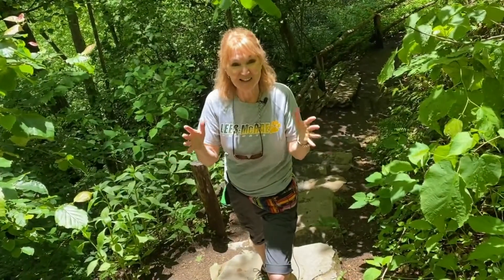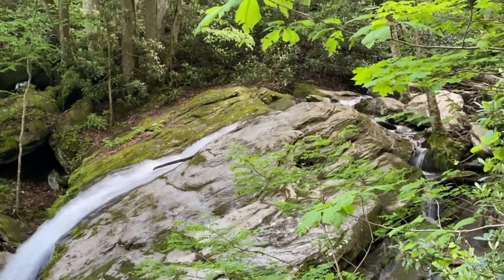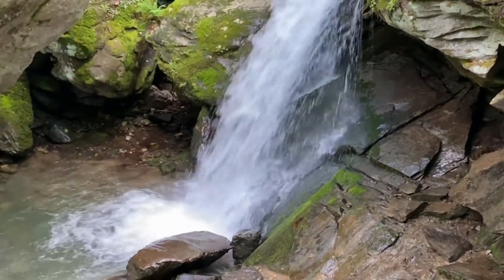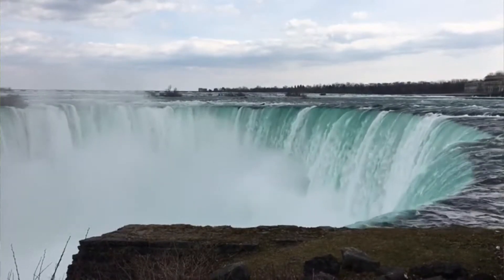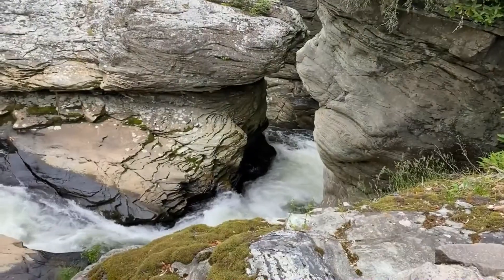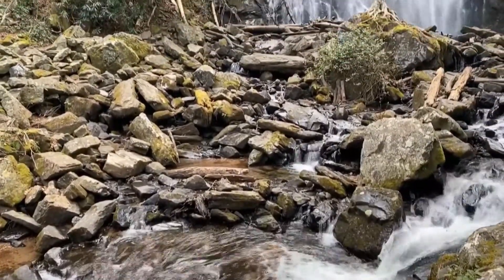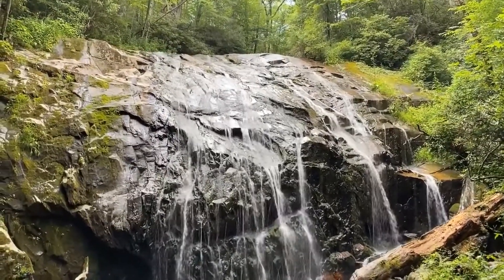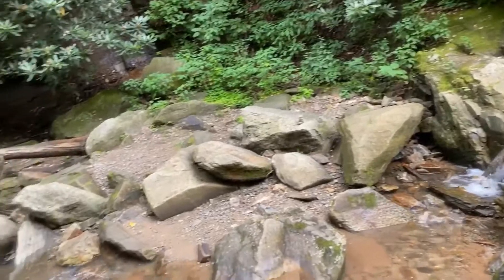Science 4 Kids: How Waterfalls are Formed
Waterfalls are one of the most beautiful wonders of nature. Take a hike with News4 meteorologist Lisa Spencer and find out how they are formed. Plus you'll see some awesome falls along the way.